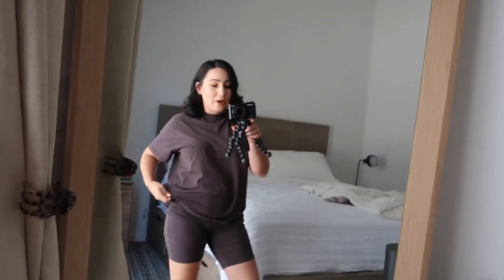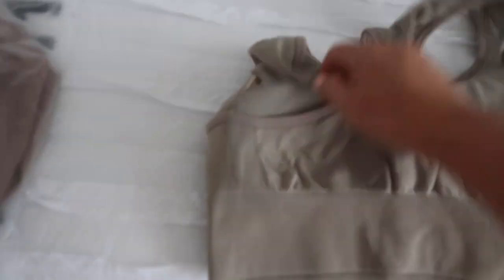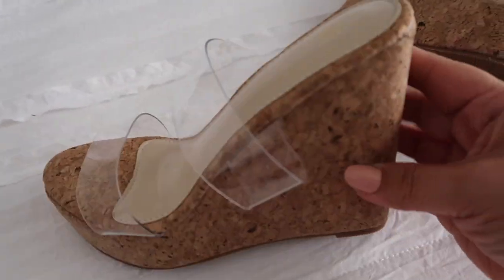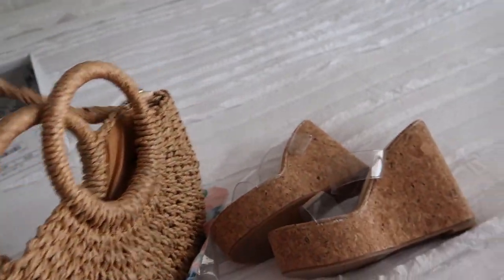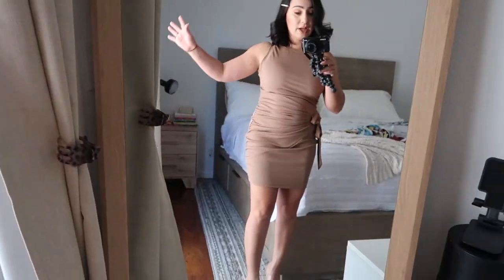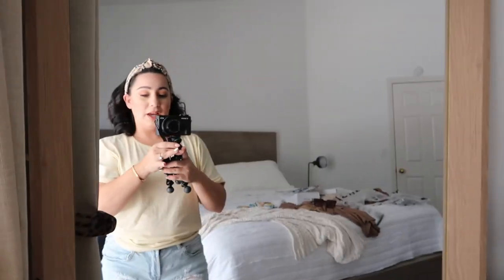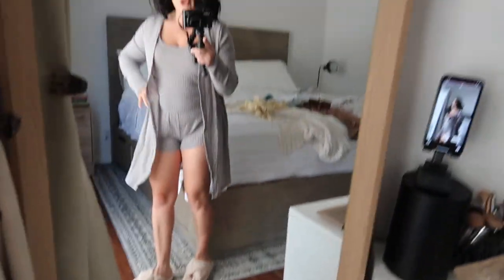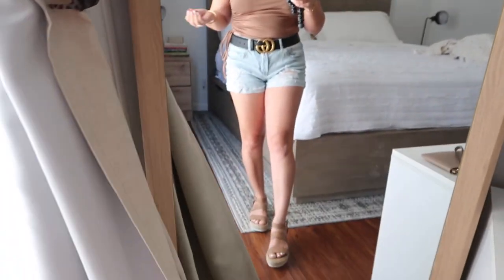SUMMER LOOKBOOK|| SHEIN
Wendy_jujubee
Bman0228

Amazon storefront🛍

Meals:
Eat To Evolve
DC: JUJU15

Cup page🐝💛   IG: Jujubee.co